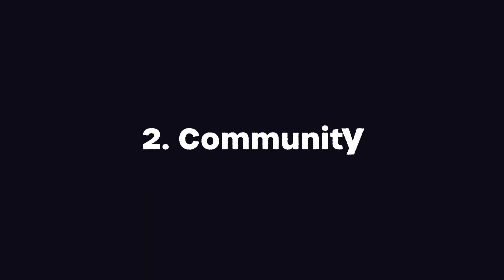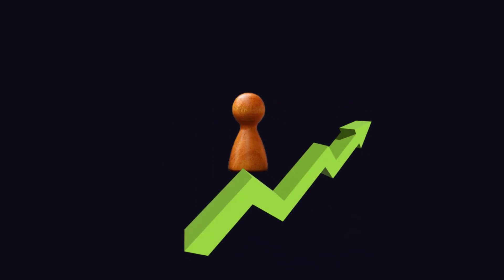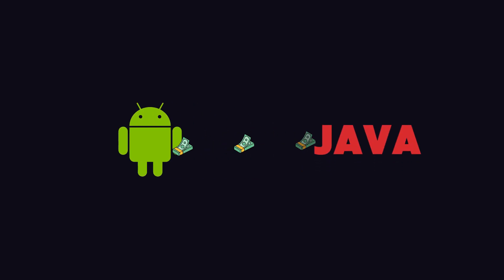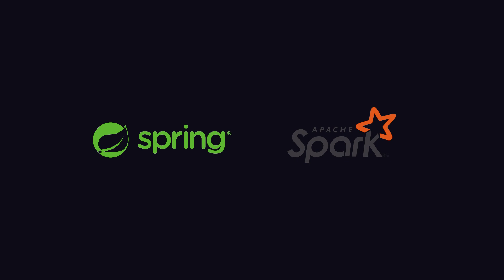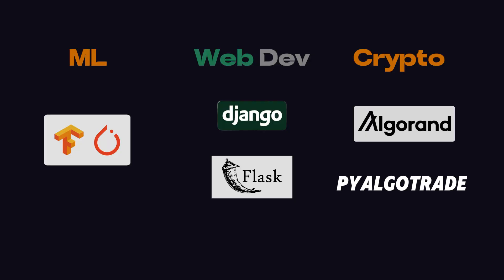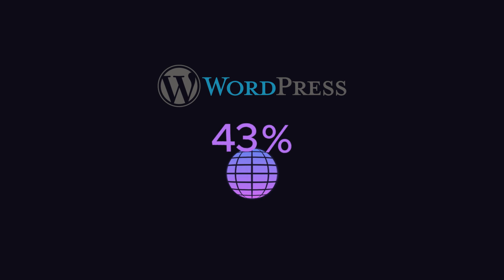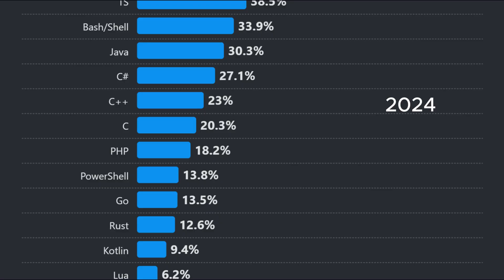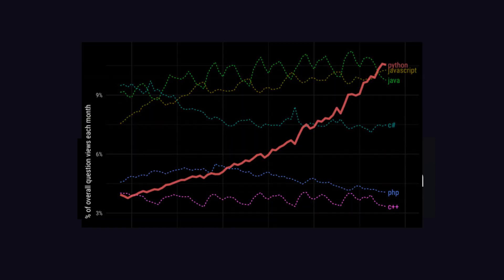Will Your Favorite Language Survive? (The Future of Programming)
What makes a programming language survive and thrive? In this video, we explore the three biggest factors that decide which languages will stay relevant in the future: Sponsorship, Community, and Technology.

From how big companies like Apple and Oracle keep languages alive to how technological advancements like AI and cloud computing shape popularity, we break it all down. Whether you're a beginner wondering which language to start with or an experienced developer curious about the trends, this video has insights for you!

💡 Topics Covered:
✔️ How community size influences a language’s future
✔️ Why Python, Java, and JavaScript continue to dominate
✔️ The impact of AI, cloud computing, and frameworks

🔥 Don't stress over picking the "perfect" language—just start building!